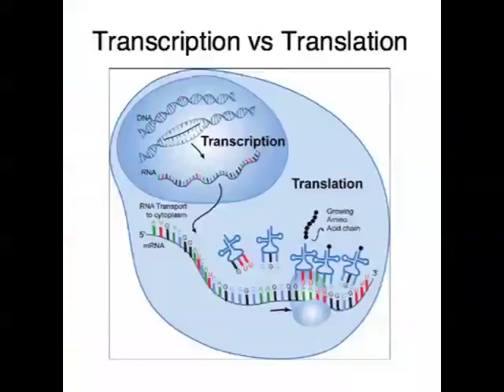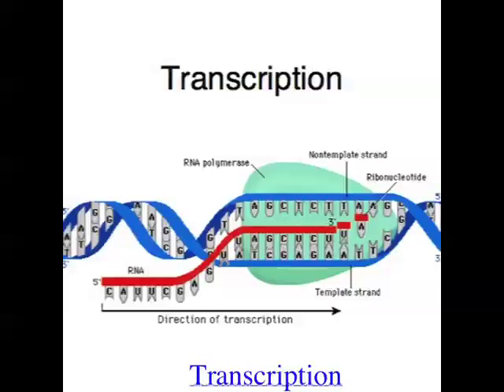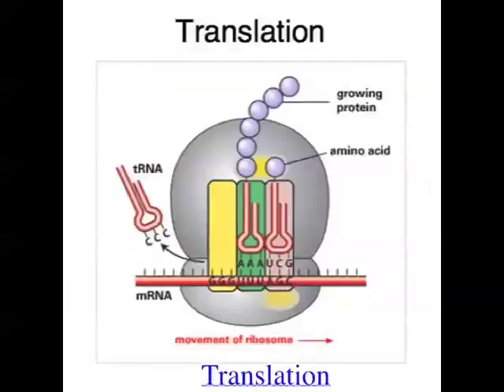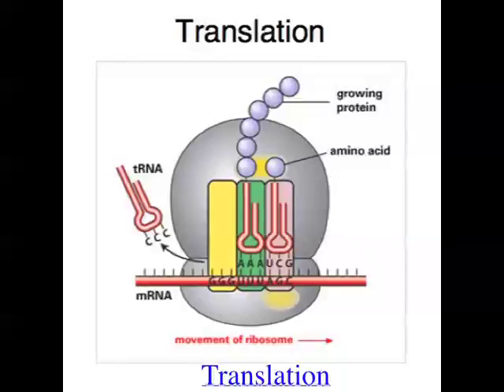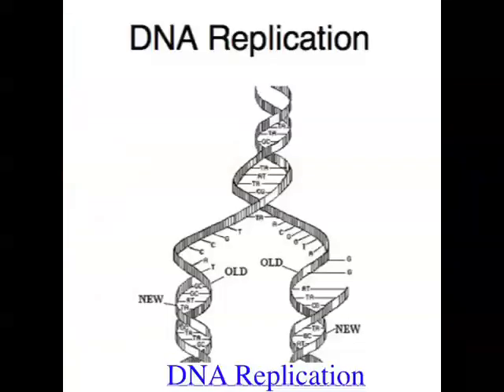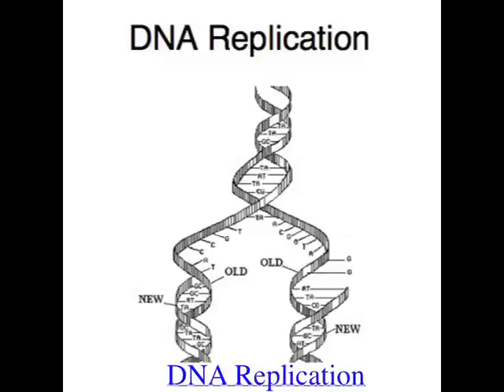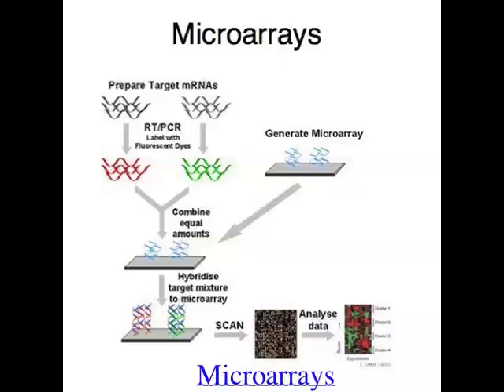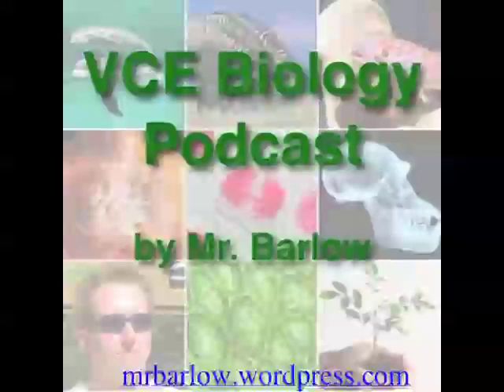Ep34 - Gene Function (Unit 4)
VCE Biology podcast episode 34 covers part of Unit 4, Area of Study 1. This episode covers the way that genes work including their transcription and translation, as well as the way that some genes can be regulated.